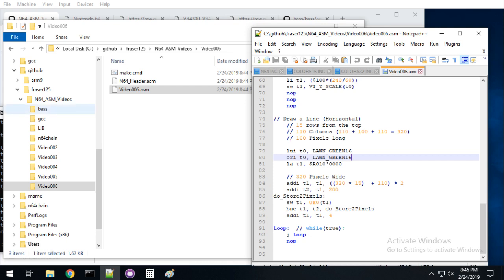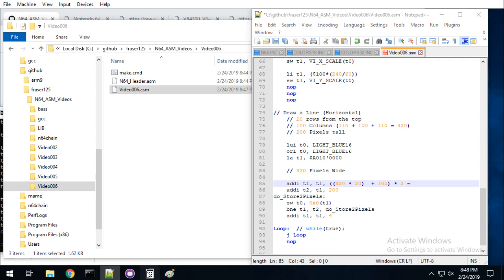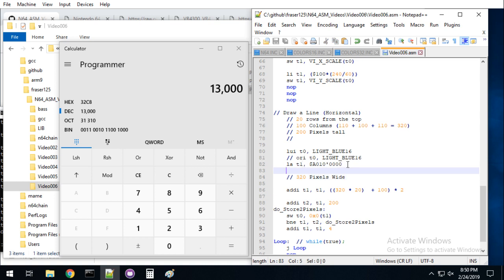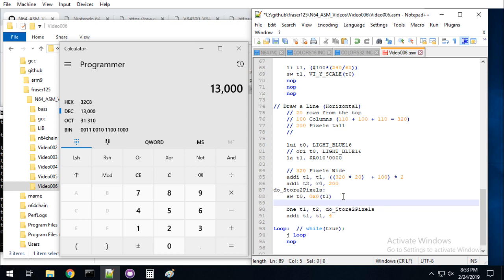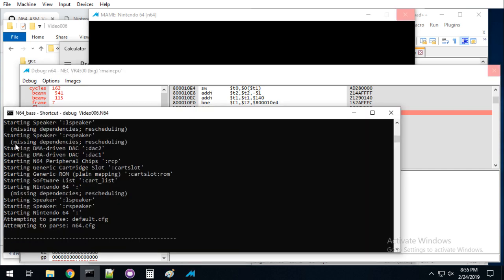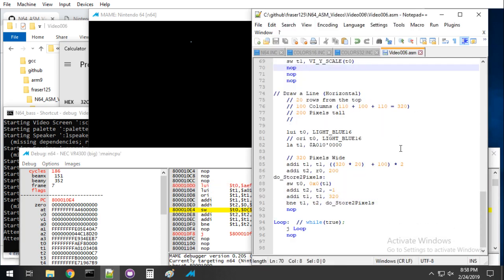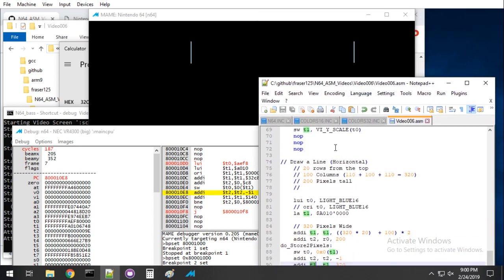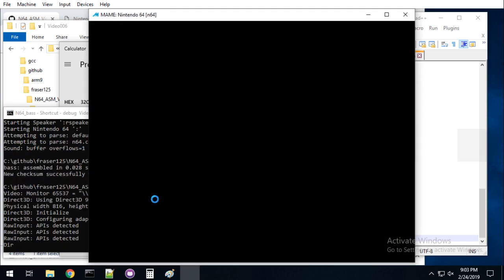006 Draw Vertical Line Branching Delay Slot